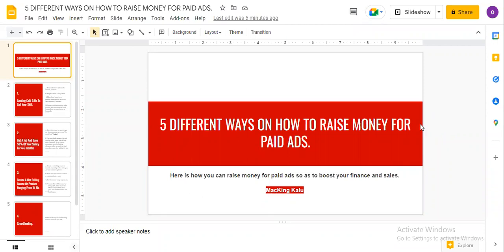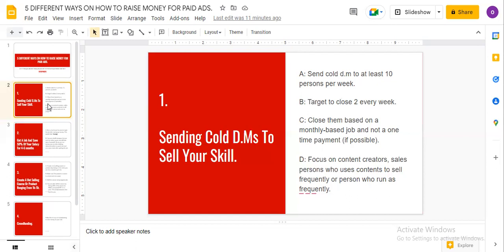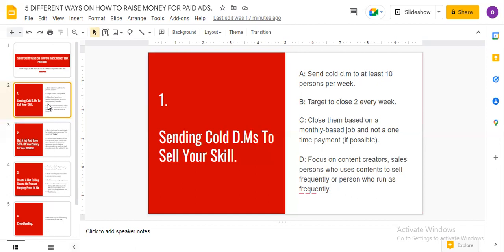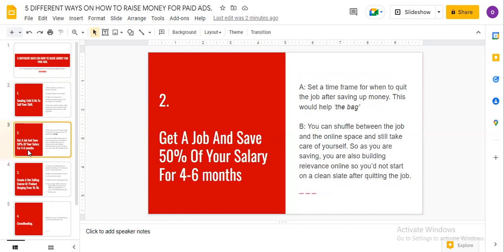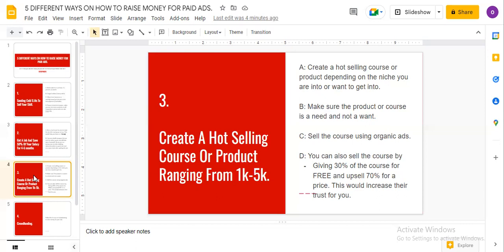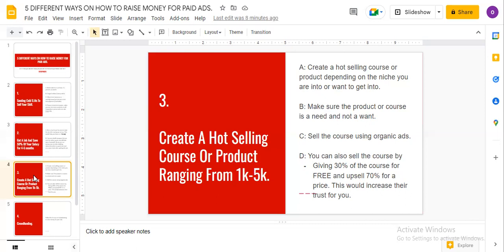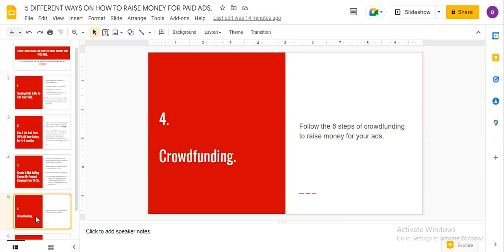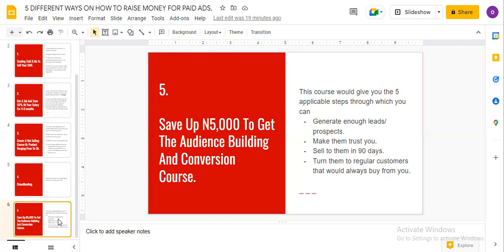THE 5 WAYS ON HOW TO RAISE MONEY FOR PAID ADVERTS/COURSES.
Here is the link to a video on HOW TO CONNECT WITH INFLUENCERS.

Here is the link to the AUDIENCE BUILDING AND CONVERSION COURSE.

0:00 - Introduction to The 5 Different Ways On How To Raise Money For Paid Ads.
2:26 - By Sending Cold D.Ms To Sell Your Skill.
15:40 - Get A Job And Save 50% Of Your Salary For 4-6 Months.
20:09 - Create A Hot Selling Products/ Course Ranging From 1k - 5k.
29:39 - Learning How To Crowdfund.
33:50 - How To Build A Large Audience And Convert Them To Your Audience.